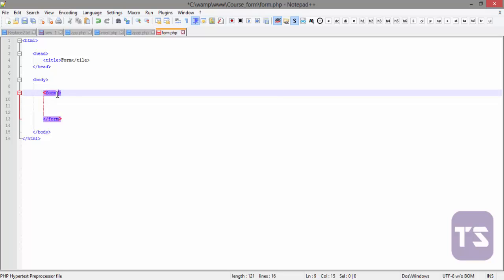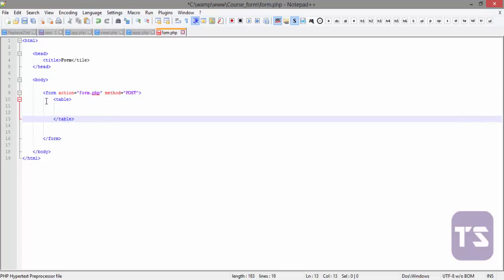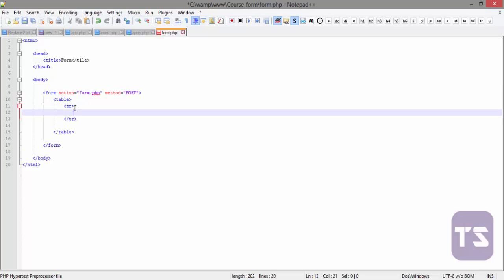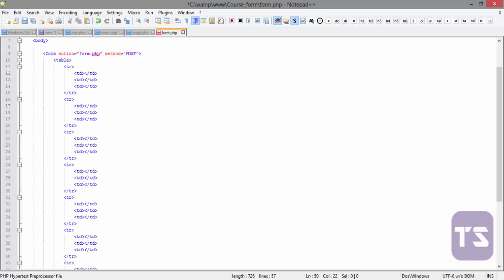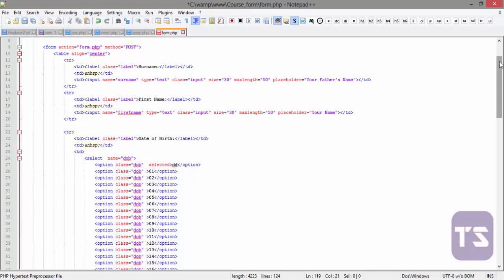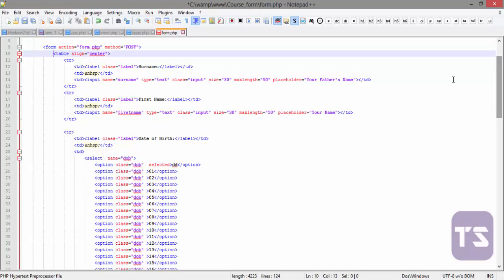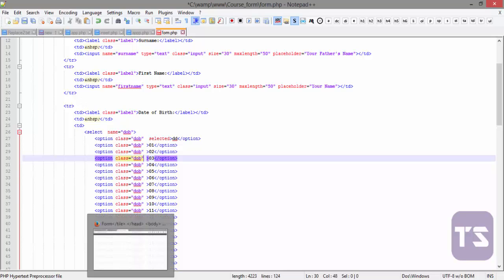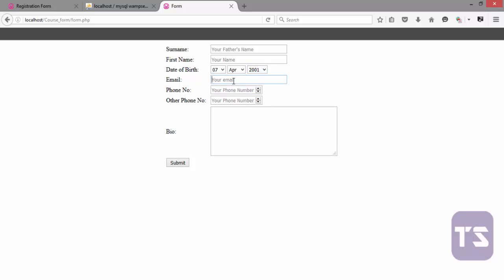PHP MYSQL Registration form Part 2 - Lecture 77 (PHP Tutorial)